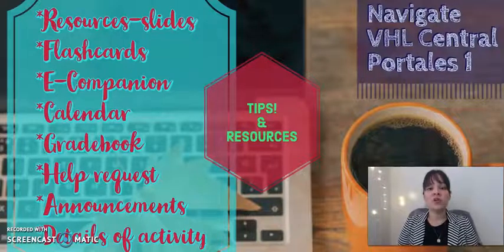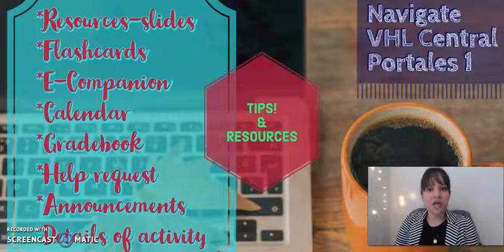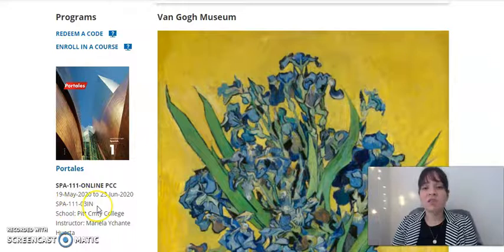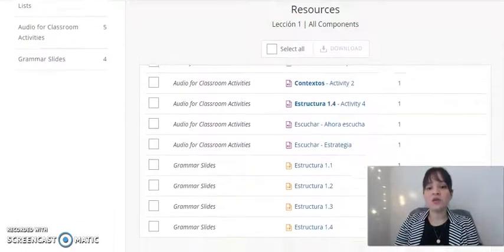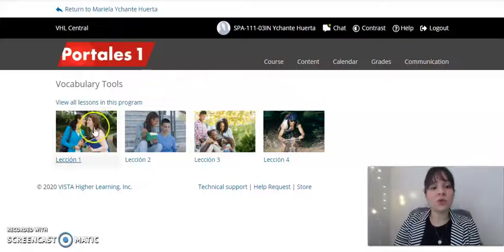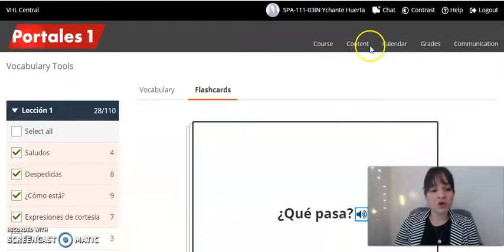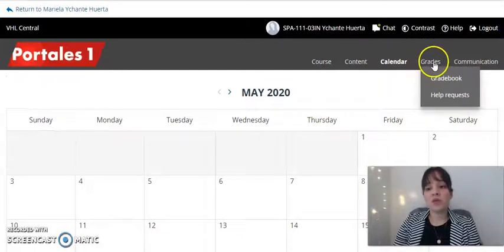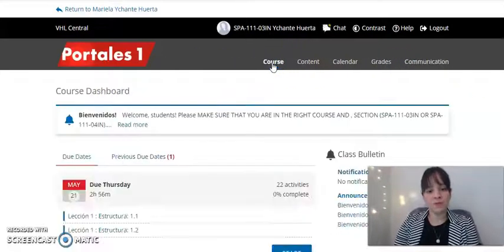PCC Navigating&Understanding VHL Central-Portales 1